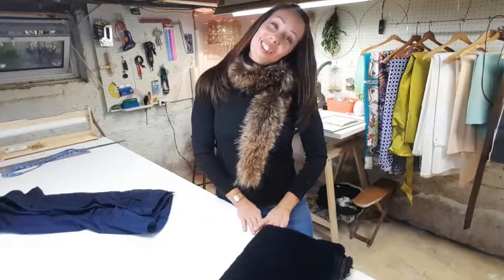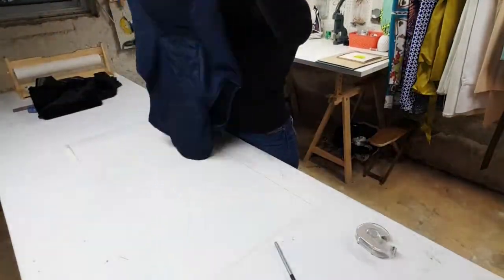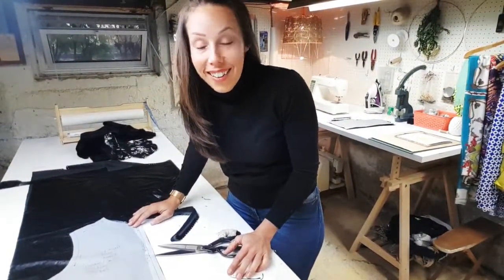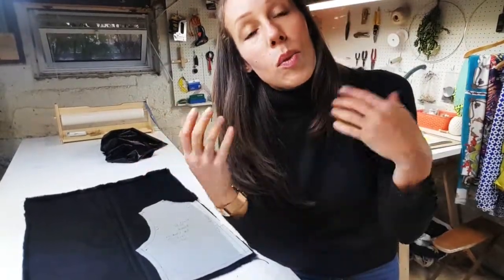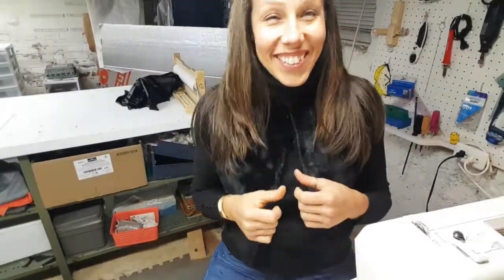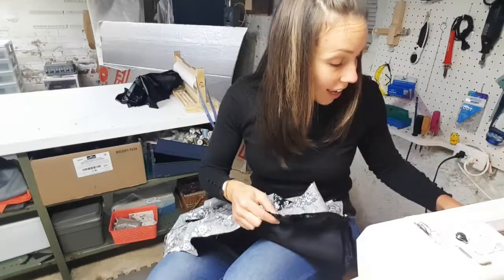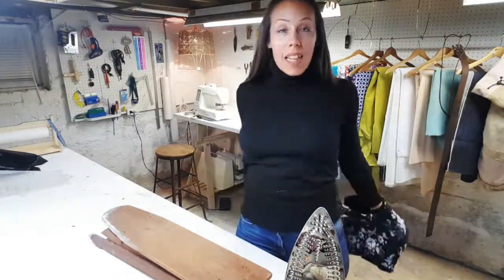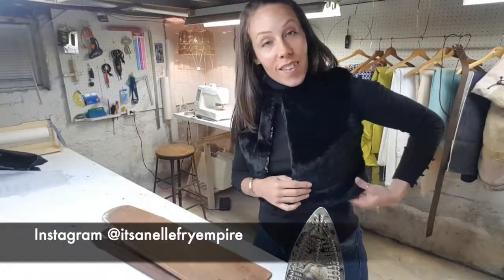DIY Faux Fur Vest // Cropped Vest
On today's tutorial, we're making a vegan-friendly faux fur vest! This vest is super cute and versatile! It's cropped so it layers nicely for the office or out for fun on a weekend.
We create the pattern from the ground up, cut and sew the vest. It's a full tutorial on how to make a vest from beginning to end.
And while you might be making this vest for personal use, this is a great idea to give as a gift! If you live in a cooler climate, vests can typically be worn for at least 3 seasons!
And remember to Get Creative! This is just a jumping point to get you into making a vest. You can add a collar or sleeves at any point. And you can cut this vest out of long-haired and brightly coloured faux fur for an extra fun fashion statement!

xo
L

Items needed:
PATTERN:
-paper
-writing utensil
-rulers (straight, french curve, L-square)
-vest that fits
-vellum

CUTTING/SEWING:
-faux fur
-accent fabric for back of vest (or you can use faux fur)
-liner fabric
-sheers
-pins
-thread